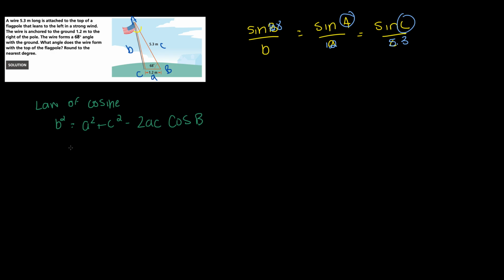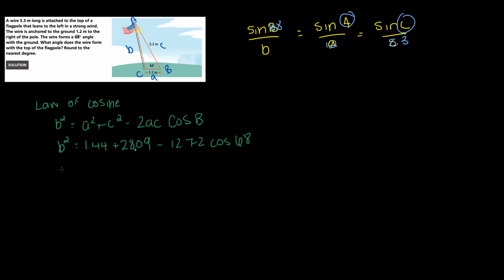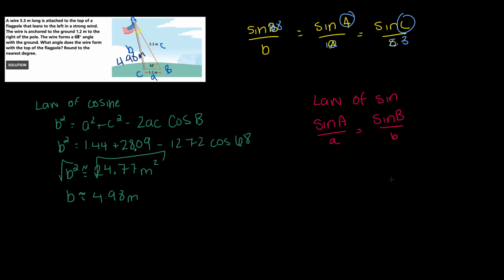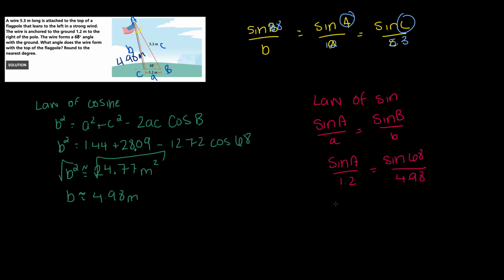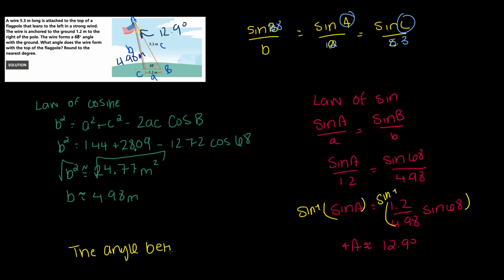enVision Algebra 2 Topic 8-2 Example 6: Use of the Law of Cosines and Law of Sines